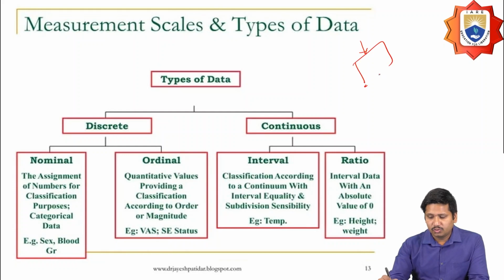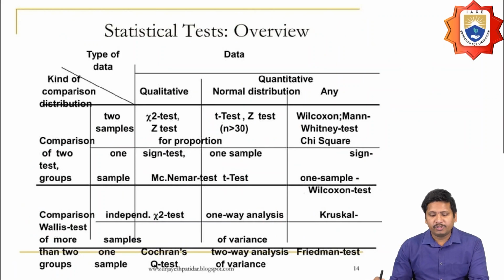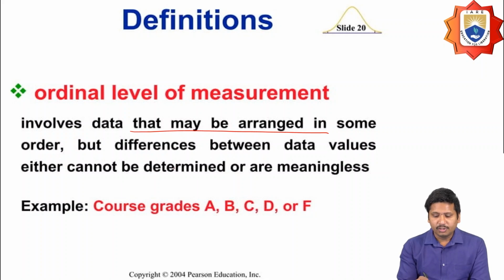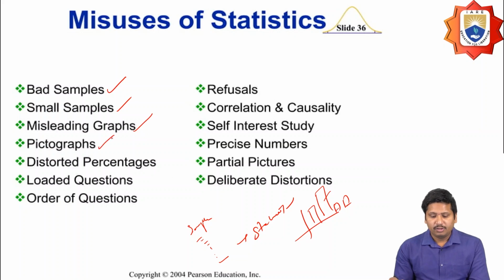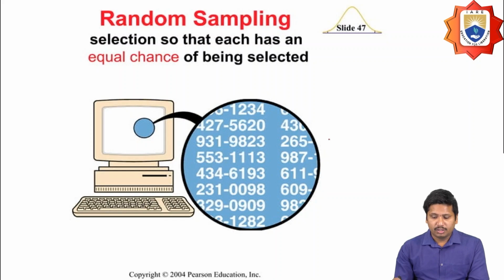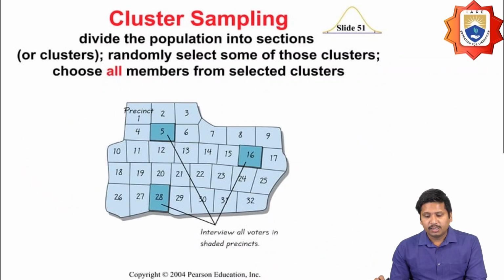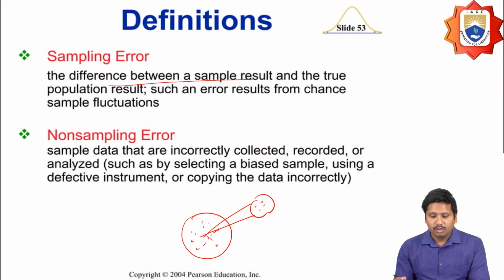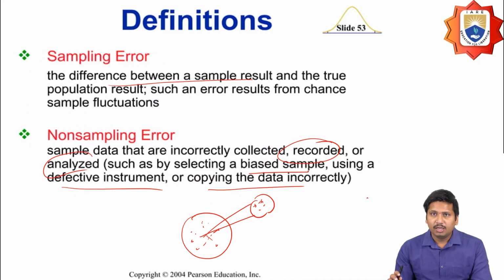Types of Sampling by Dr. M Lakshmi Prasad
Types of Sampling by Dr. M Lakshmi Prasad | IARE

Telangana, India.